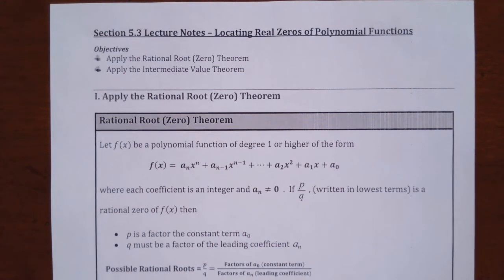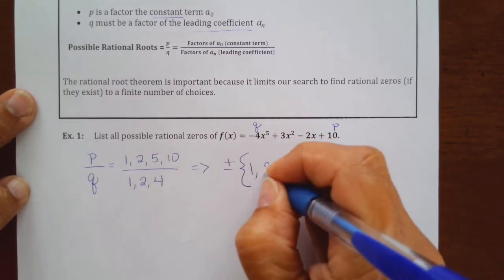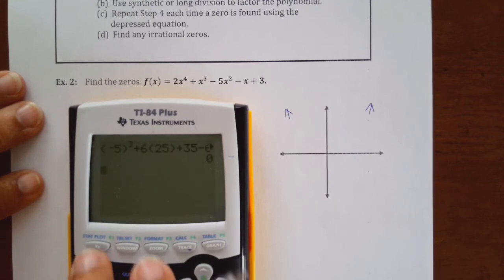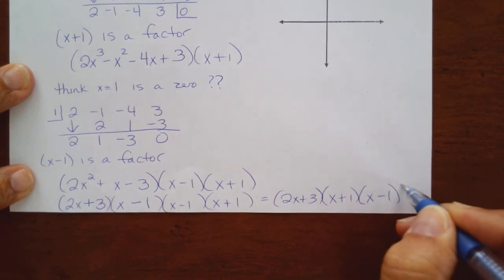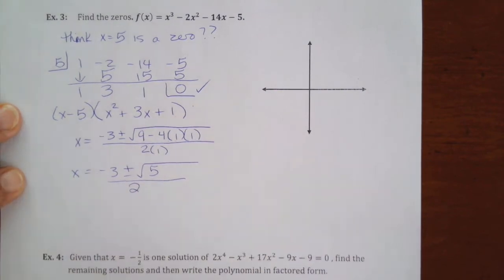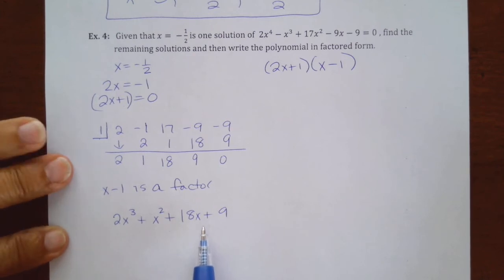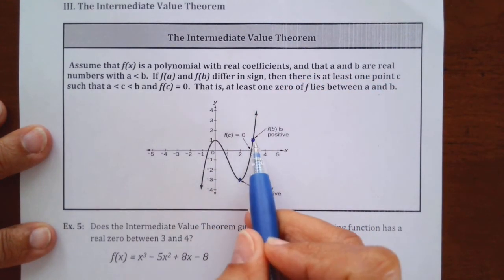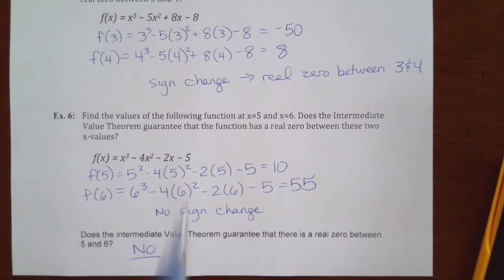Section 4.6 PreCalculus Zeros of a Polynomial UNCC Hastings MATH 1103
PreCalculus Zeros of a Polynomial UNCC Hastings MATH 1103 (Pearson 4.6/Hawkes 5.3)